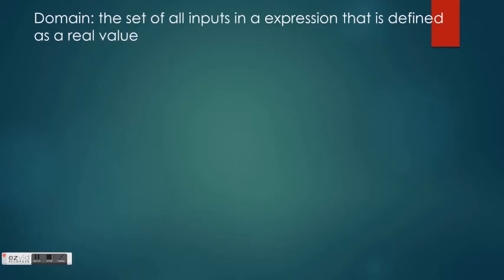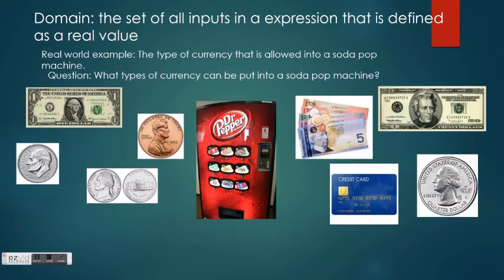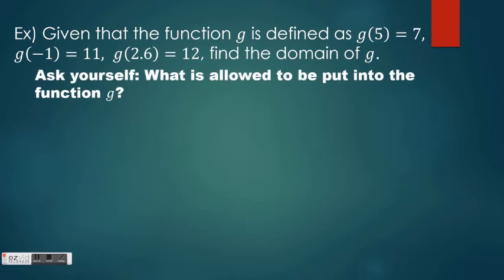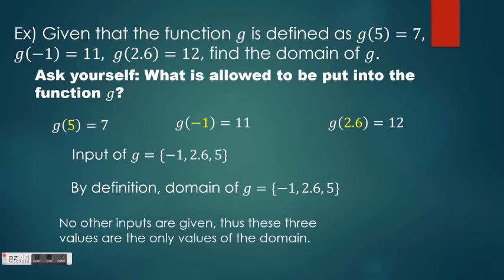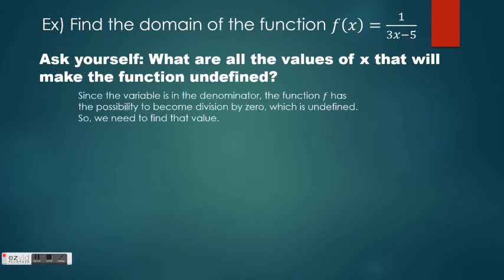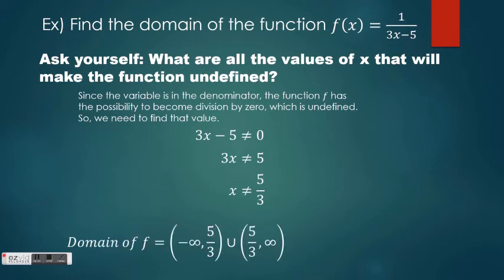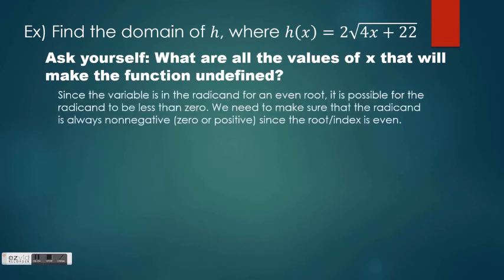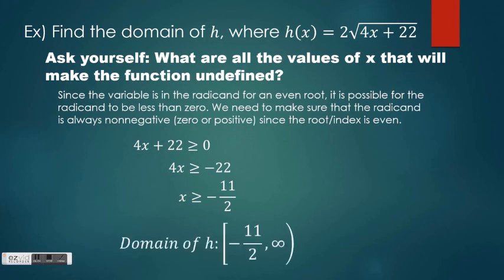Domain of Functions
In this video, we look at the definition of domain in terms of a function, as well as a couple exampls on how to find the domains of functions